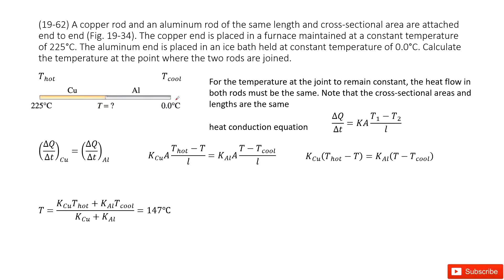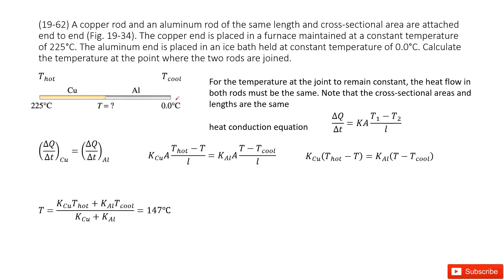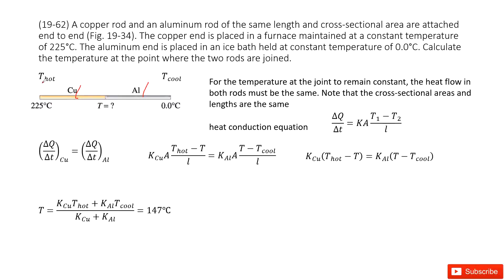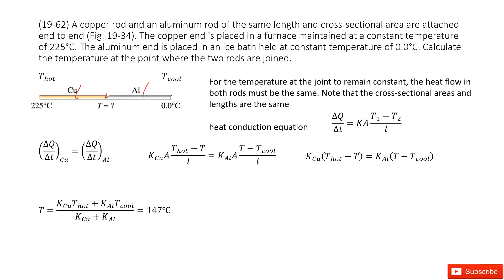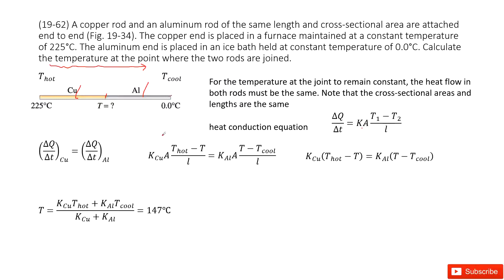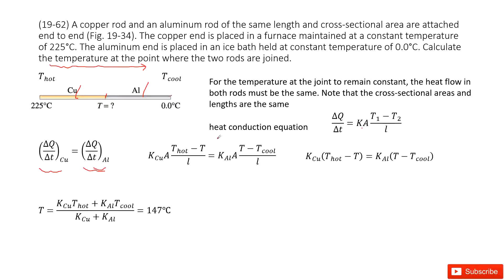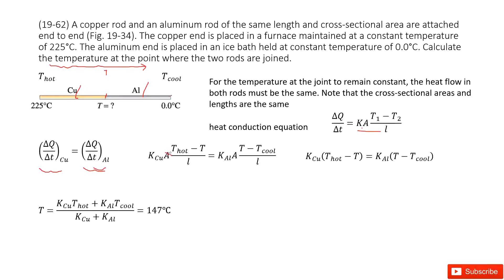(19-62) A copper rod and an aluminum rod of the same length and cross-sectional area are attached en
(19-62) A copper rod and an aluminum rod of the same length and cross-sectional area are attached end to end (Fig. 19-34). The copper end is placed in a furnace maintained at a constant temperature of 225°C. The aluminum end is placed in an ice bath held at constant temperature of 0.0°C. Calculate the temperature at the point where the two rods are joined.